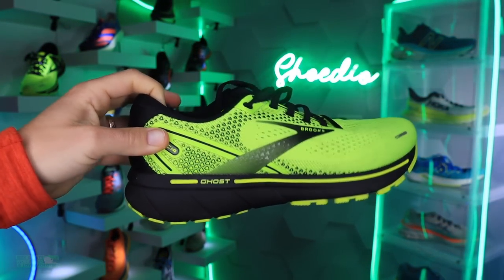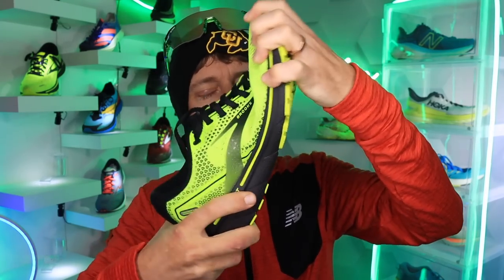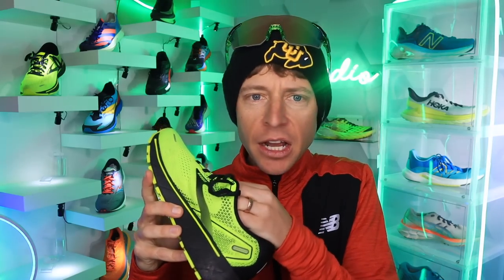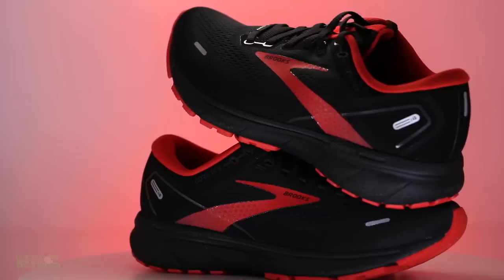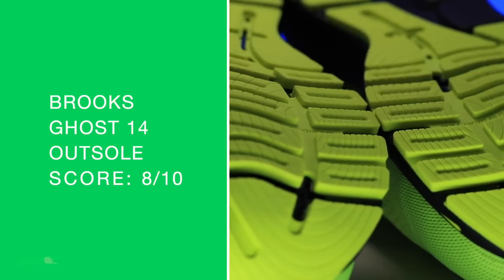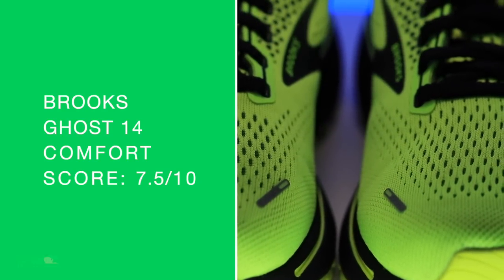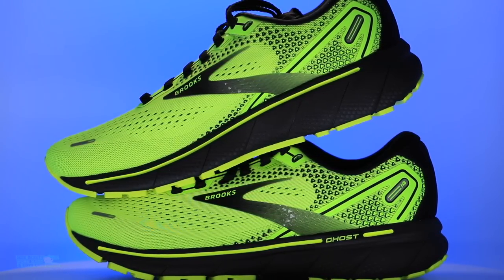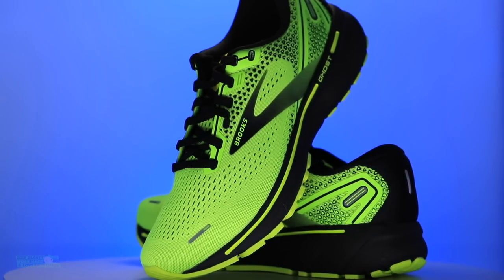Brooks Ghost 14 Daily Trainer Full Review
🔹 How to Join the DGR Discord Server:
2. Make sure your YouTube account and Discord account are the same email.
3. In Discord Select User Settings
4. Select connections
5. Select Add
6. Select YouTube and log in with the same email used for DGR membership.

• Mailing Address:

USA

Seek Beauty
Work Hard &